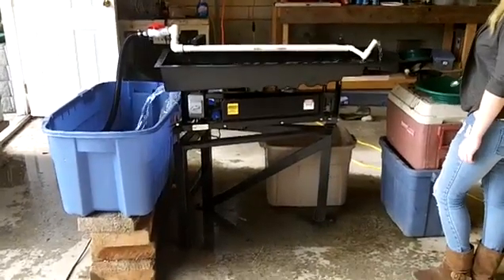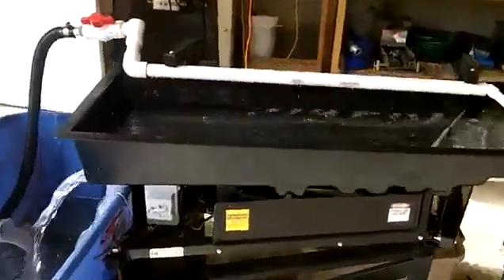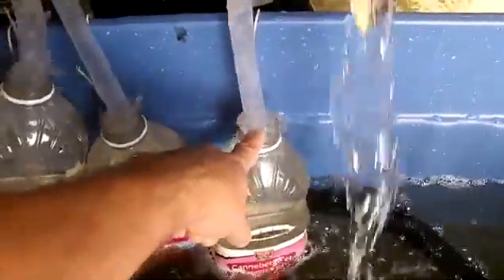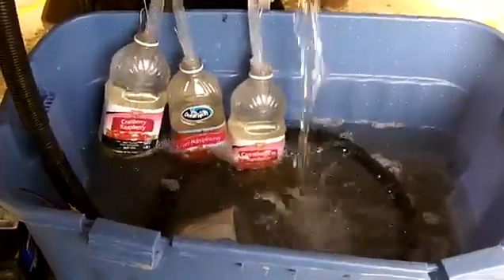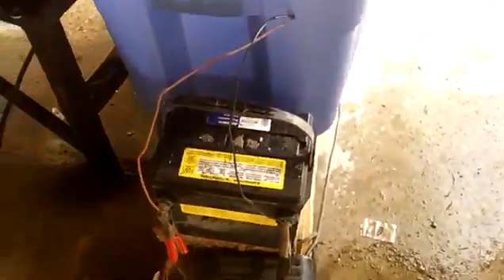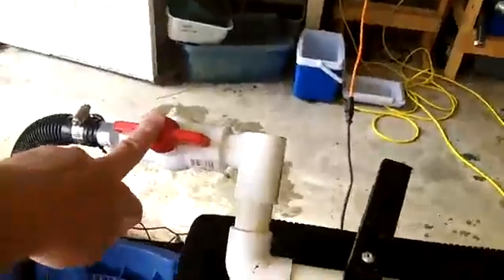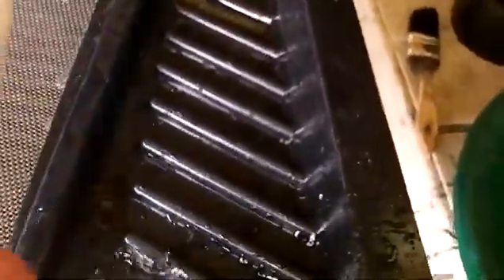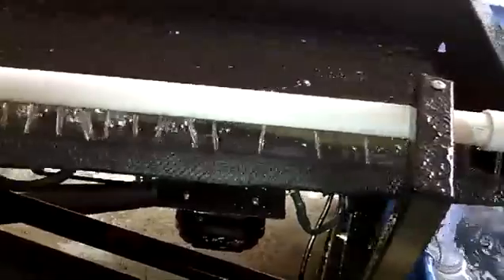Вибростол RP-4 DEMO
Компактный вибрационный стол Keene Engineering RP-4 (ST1) для обогащения золотосодержащих концентратов.

Доставка по России и странам таможенного союза транспортными компаниями и экспресс-почтой EMS.

ООО "Геомант", г. Красноярск
ул. Маерчака, д. 18, оф. 309
(предварительно звоните)
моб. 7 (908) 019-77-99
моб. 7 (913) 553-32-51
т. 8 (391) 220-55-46